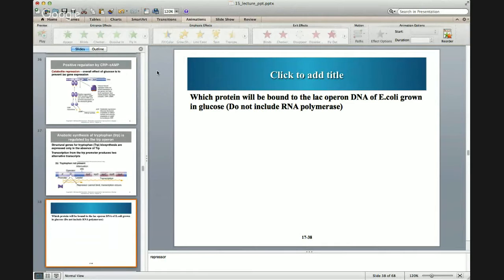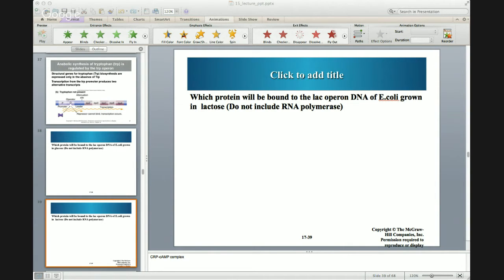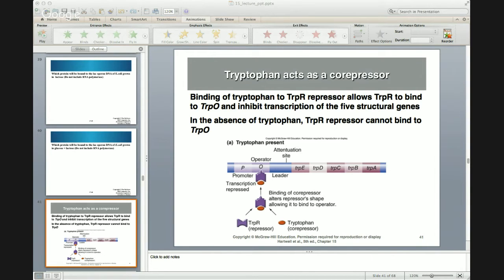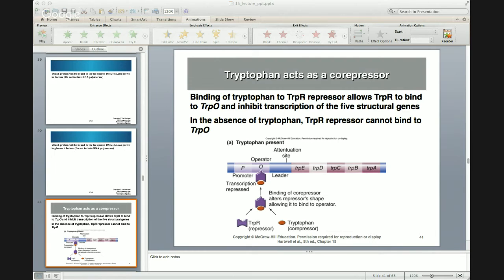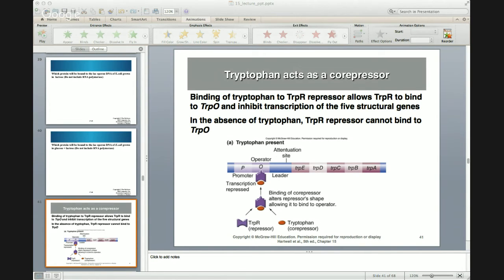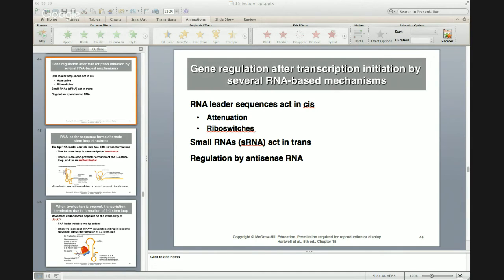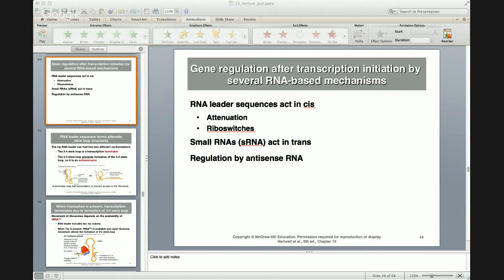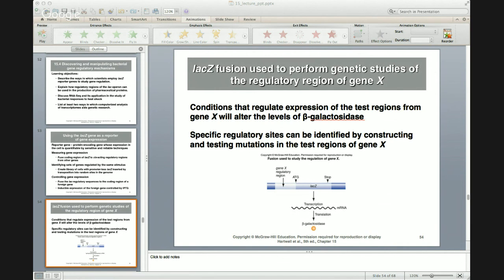Gene Regulation in Prokaryotes-pt.3